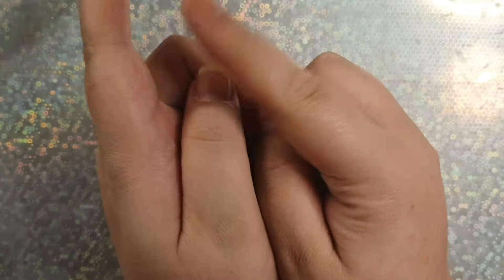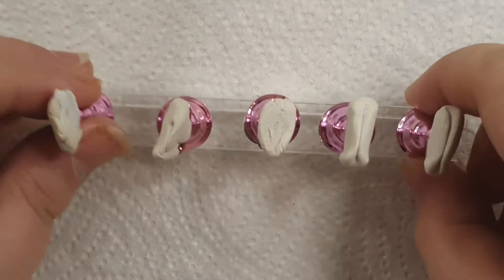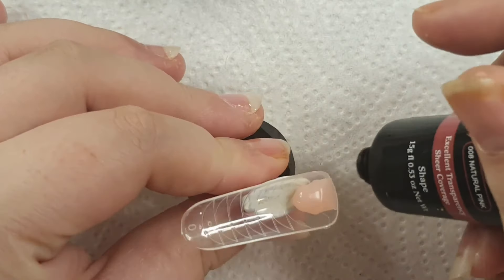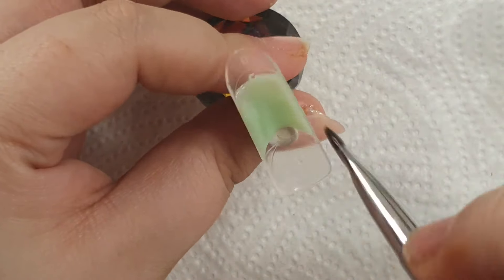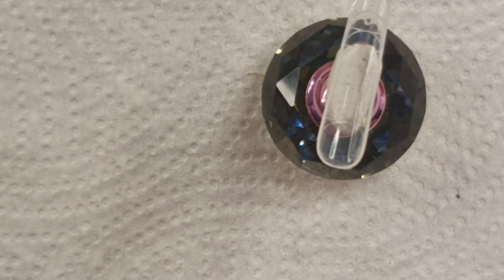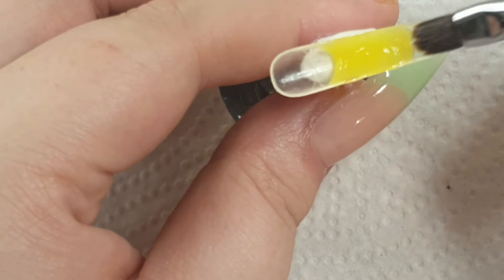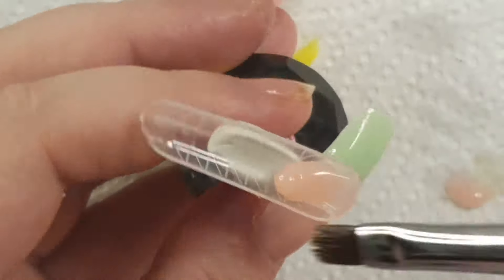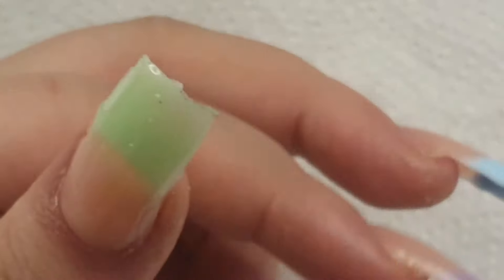Makartt Themed Polygel Kits| French Tip Nails,using Polygel| Dual Form Method| Polygel For Beginners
Hey guys and welcome back! I hope you're all having a wonderful day!

todays video im going back to the makartt Themed polygel kits, trying out the French tip Dual Form Method, using Polygel, perfect and easy for beginners.

Affliate links & codes- (affliate links are links you can use to shop with me, using my code and affliate link, I will make a small commission back, you do not have to use it of course, you do you boo, but it does help me out if you do! And if you do use it, thank you! If you don't, no worries!😁🥰)

Kit(s)/Product(s) I used in this video-

makartt Themed polygel kits

makartt nude polygel

amelia builder gel

butterfly stickers-

gold butterflies

extra long Nail tips
Gel X aliexpress dupe full cover tips-
Full cover tips
Half cover tips-
Nail stand
Nail glue
Peel off base coat
Cuticle tool set
Wax pencils- ebay (type in wax pencil)
Resin palettes
Rubbing alcohol
White&black gel

Music linked in the video!
& down below!